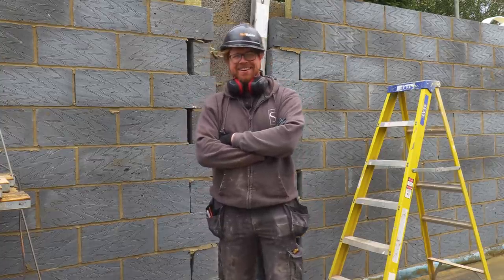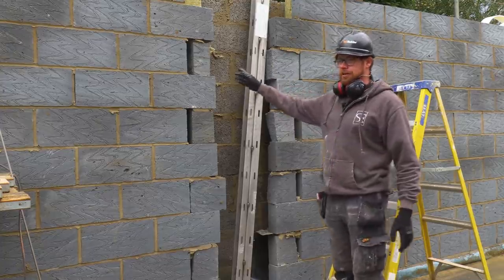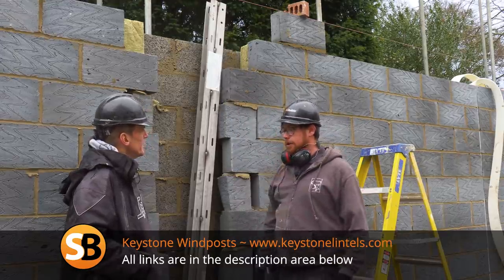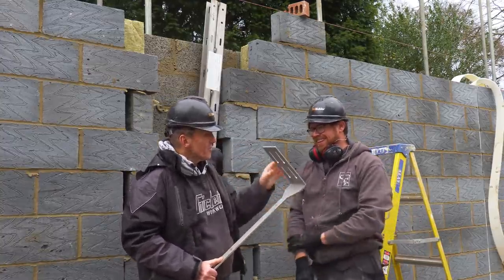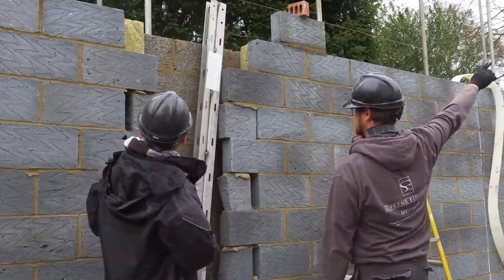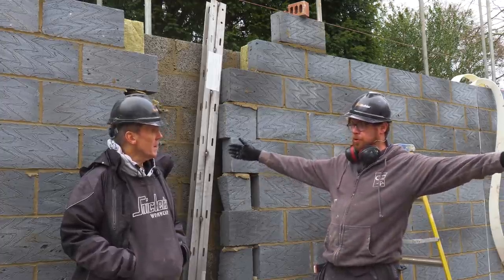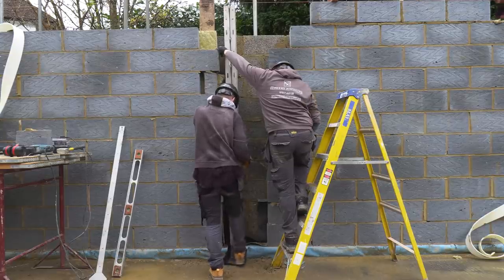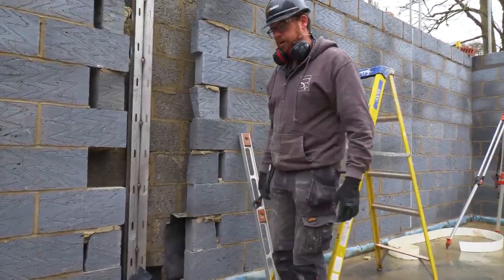Windposts & Joists ~ Extension Build #4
James has been delayed by an unexpected request, see how he overcomes this latest challenge.

Our thanks go to James and Ian of The Supreme Finishing Company.